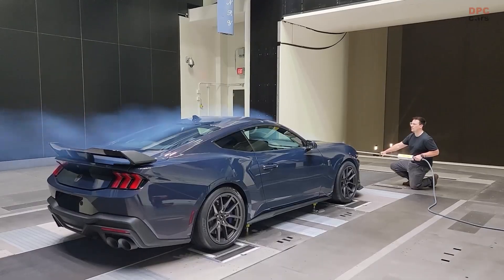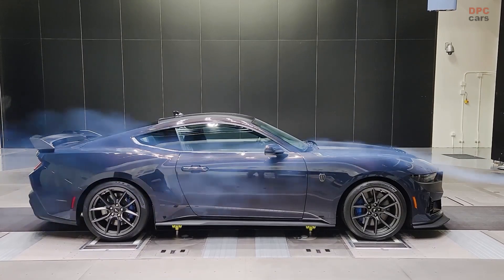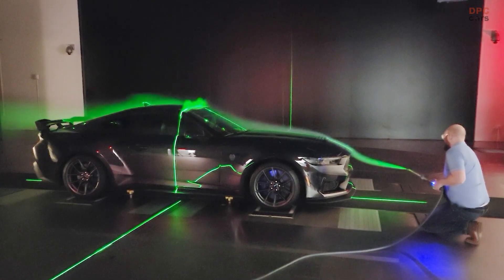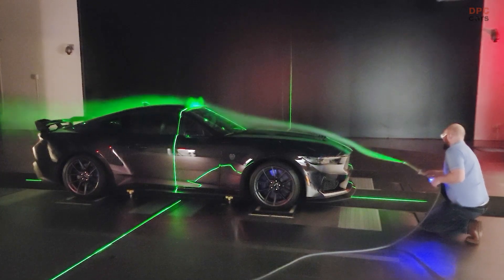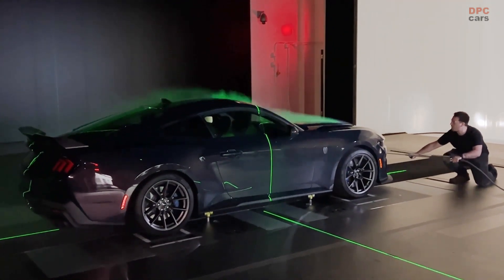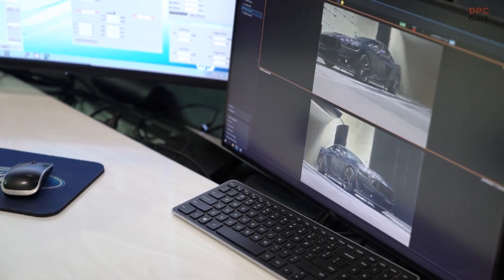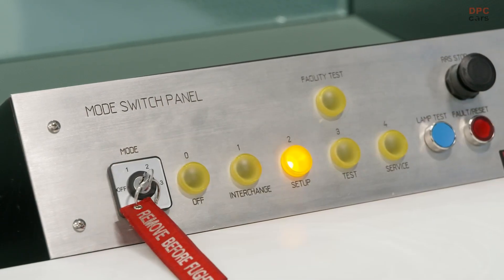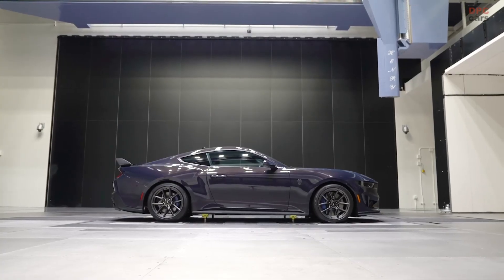Ford Mustang Dark Horse Rolling Road Wind Tunnel Testing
Wind tunnels have been a longstanding tool in the realm of designing and assessing the aerodynamic and energy efficiency aspects of vehicles. However, Ford has taken a step further by integrating cutting-edge wind tunnel technology with a vehicle-sized treadmill, propelling the creation of its next generation of production vehicles, including the impressive all-new Ford Mustang Dark Horse.

Duly equipped to emulate wind and road surface velocities reaching a staggering 200 mph, the Rolling Road Wind Tunnel (RRWT) offers comprehensive testing capabilities for both efficient and performance-oriented vehicles across Ford's entire lineup. This encompasses the forthcoming iteration of Ford's electric, hybrid, and gas-powered vehicles.

One pivotal advantage of the RRWT lies in its provision of more precise and reliable data concerning wind drag and downforce, surpassing the capabilities of prior wind tunnel designs. These two factors are pivotal when it comes to optimizing vehicle range and overall efficiency. Moreover, this technology facilitates increased in-house testing, emulating real-world driving conditions and subsequently curtailing design costs while expediting the overall design process.

Introducing a novel five-belt rolling road system, Ford can now replicate real-world drag scenarios through a dynamic rolling road aerodynamic tunnel. This unique feature allows the road to be brought to the vehicle, rather than necessitating the transportation of the vehicle to a designated test location.

To ascertain optimal aerodynamic performance, each wheel is individually assigned a belt, constituting the first four belts of the system. Complementing these, a substantial fifth belt runs beneath the center of the vehicle. When transitioning between the five-belt and single belt systems, a crane is employed, resembling an industrially-scaled plug-and-play mechanism. The single belt, capable of operating at speeds of up to 200 mph, unlocks a new frontier of testing specifically tailored for high-speed performance vehicles.

In conclusion, Ford's innovative integration of the latest wind tunnel technology with a vehicle-sized treadmill is revolutionizing the design and testing processes for their upcoming generation of vehicles. With the RRWT's enhanced accuracy in measuring wind drag and downforce, alongside its ability to replicate open-road conditions, Ford is poised to achieve remarkable advancements in vehicle range, efficiency, and performance. By ingeniously bringing the road to the vehicle, they have redefined the boundaries of aerodynamic testing, ensuring the production of exceptional high-speed performance vehicles for the future.